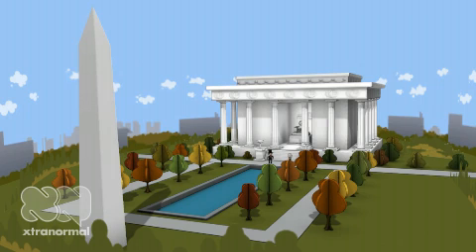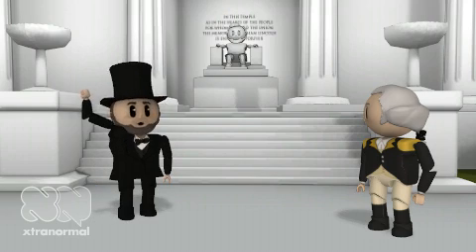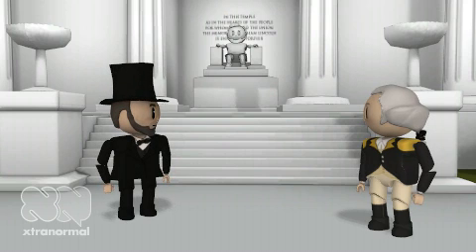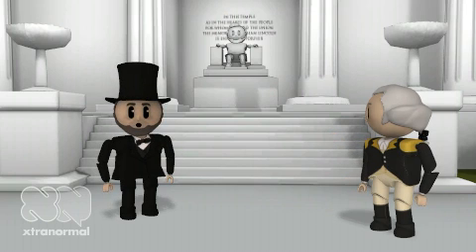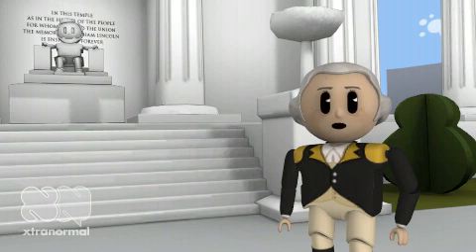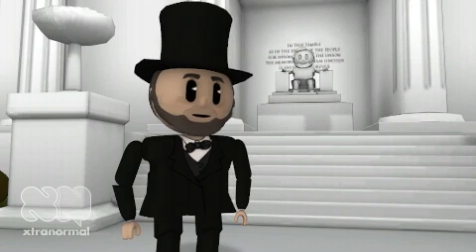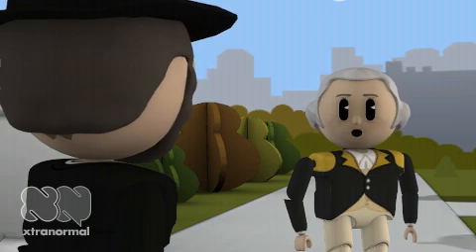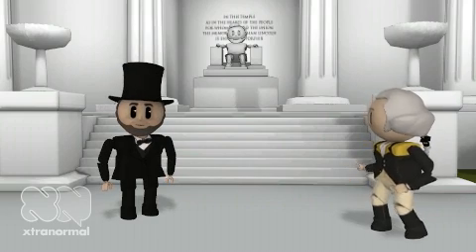Webster Groves Computer School AUP Explained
The District Acceptable Use Policy is explained to WG Elementary Computer Students.